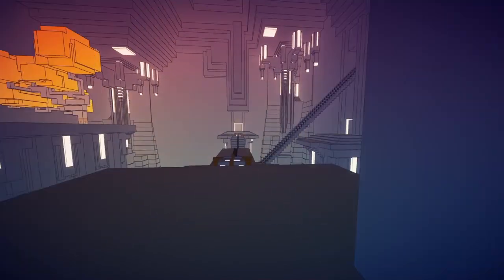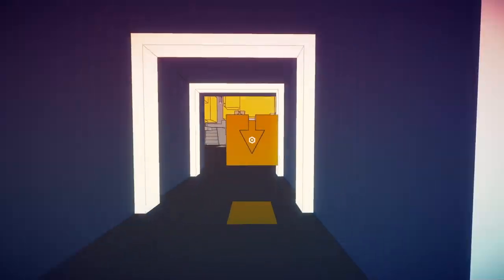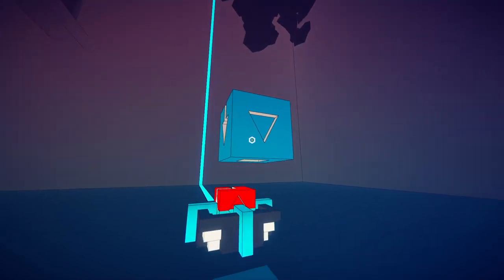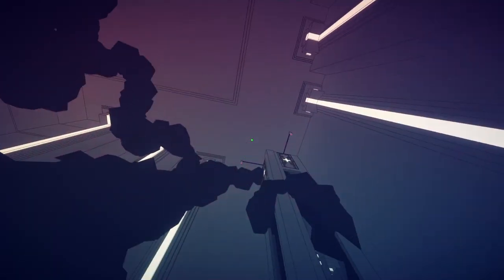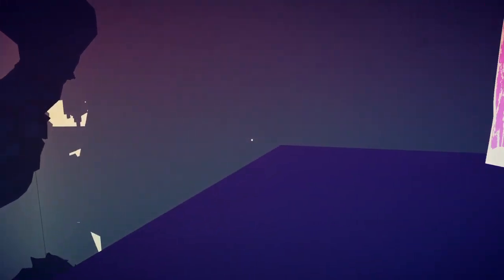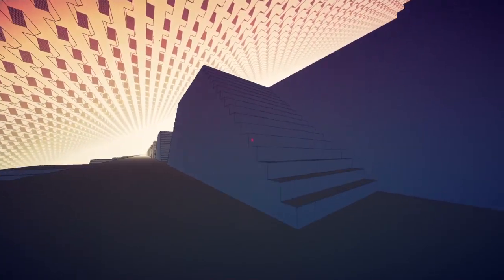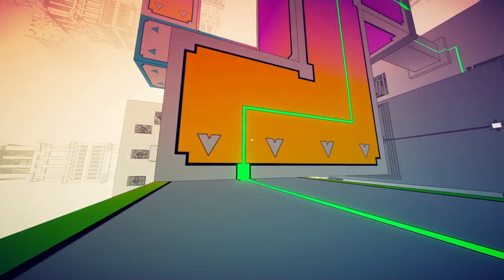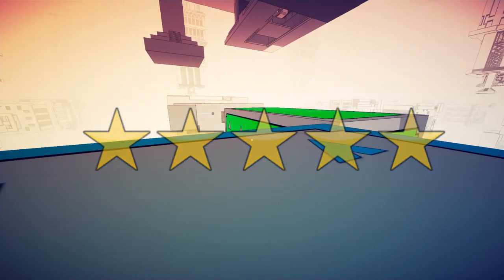Manifold Garden (PS4) Review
Manifold Garden is complex, gorgeous, intelligent, and without any doubt, one of the best puzzle experiences you can have on the PlayStation 4.